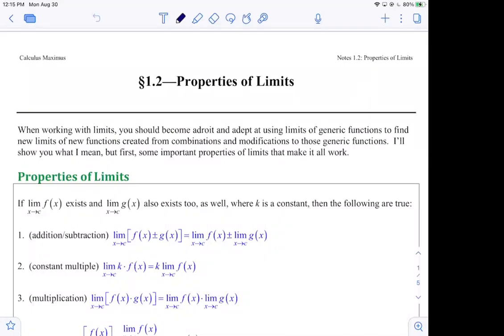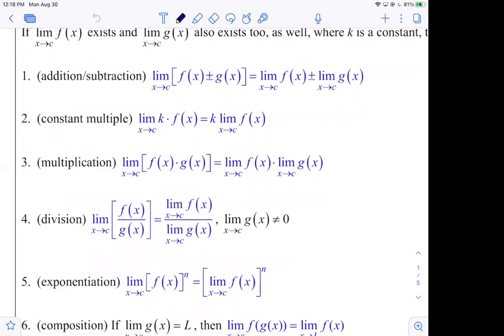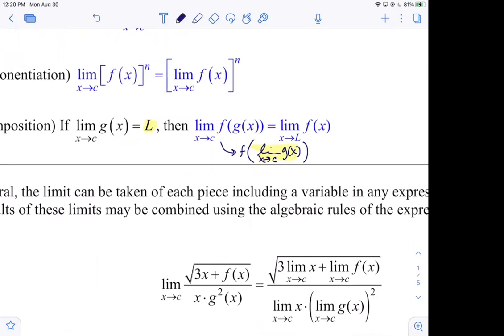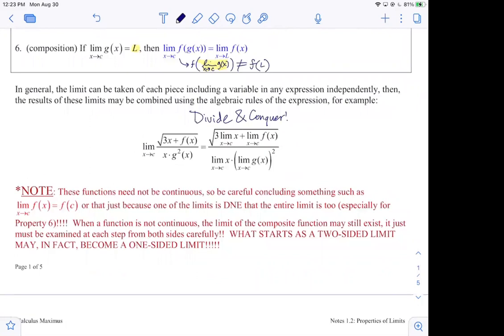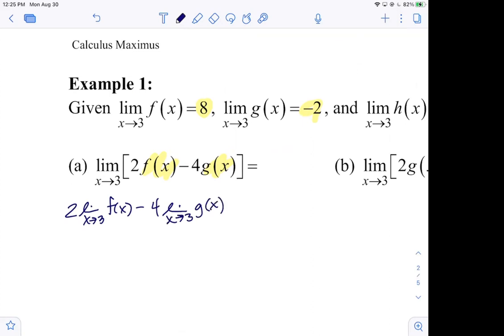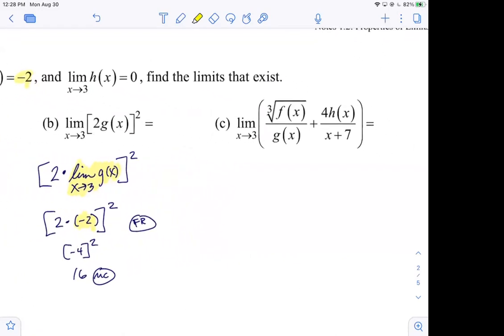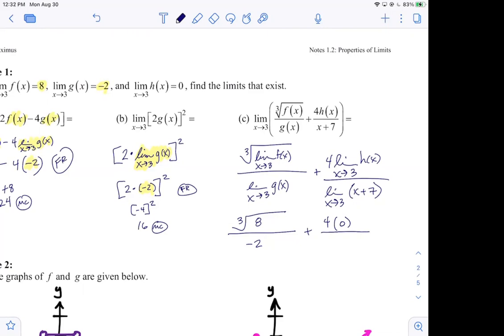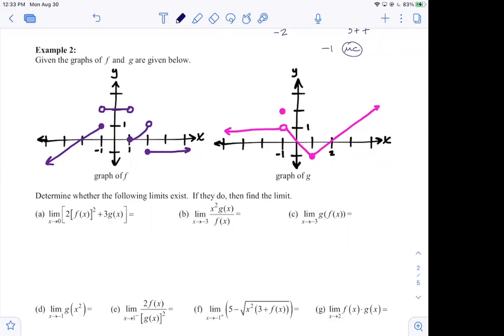BC 1.2 Ex 1